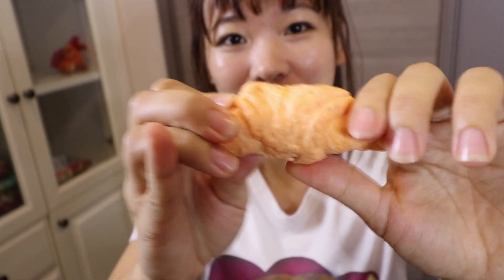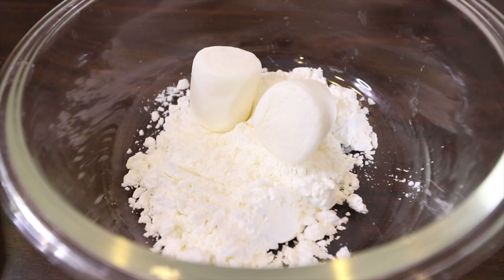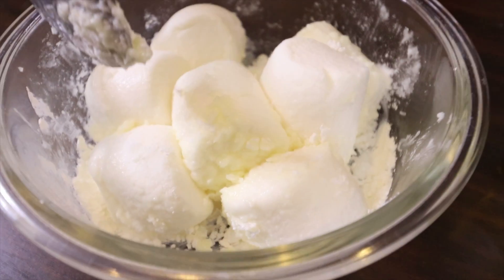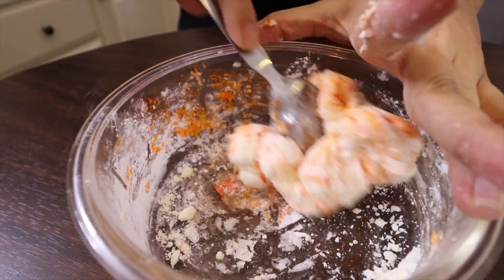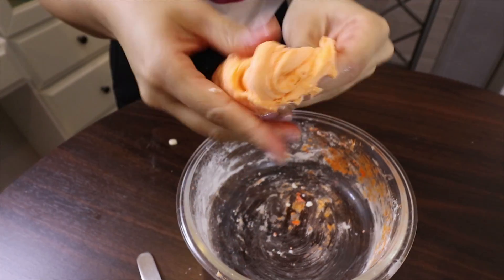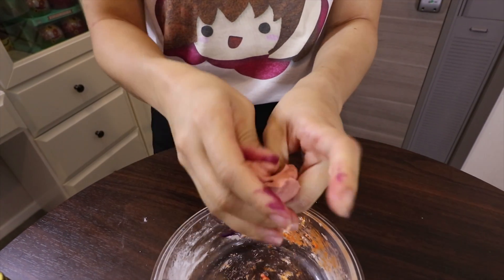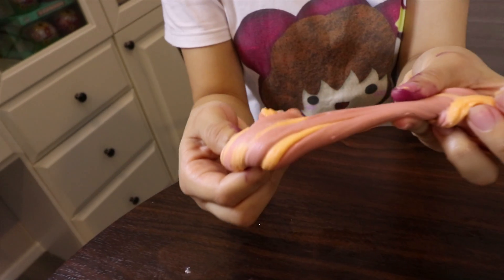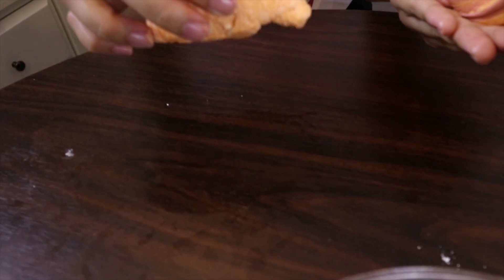DIY EDIBLE SLIME + COLOR CHANGE PILLOW - Elieoops Ep.07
So will It really EDIBLE Slime? Today we are going to show you how to make EDIBLE SLIME from marshmallow . Please get your parent advice before youmake this slime challenge .It's the home of marshmallow Slime, Giant Fluffy Slime, Giant toothpaste slime and Giant Floam Slime. everyone love slime! Actually, any science experiment project such as COLOR CHANGE PILLOWand making slime  are super fun and weird, but mostly we love slime. Elieoops Slime makes easy slime recipes everyone can make. Our slime tutorials use various ingredients like shaving cream, glue, no glue ,contact lens solution, no borax, liquid starch, and liquid detergent.

These experiment ideas are super easy and really fun experiments you can do at home with edible staff and other household items so affordable! I show how to become a mad scientist at home by yourself.

Elieoops EDIBLE SLIME challenge. Will It edible? Will It Slime on COLOR CHANGE PILLOW? Elie oops channel is the best YouTube Slime channel for diy slime and how to make clear slime.
One of my favorite DIY science experiment  projects COLOR CHANGE PILLOW experiment. What I like the most is that you don't need to spend any money to make this awesome DIY project. This experiment is perfect for everyone who want to prank someone. The slime result is pretty amazing too! This is one of the DIY slime face prank experiment  that besides your parents to do  perfectly .

How to make EDIBLE SLIME test Experiments at home + gorgeous COLOR CHANGE DIY giant slime ideas for kids! In this video I will show the awesome way to make EDIBLE SLIME experiments to do at home, Super cool DIY science experiments making slime for kids use only a glue, eye shadow ,borax and water children and everyone else are safe to do.Subscribe
Follow Instagram : elieoops